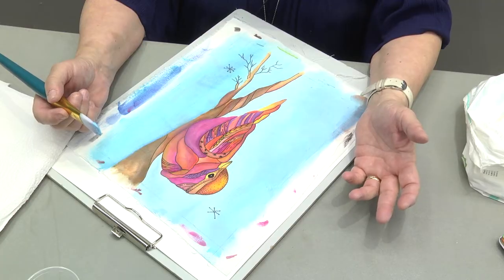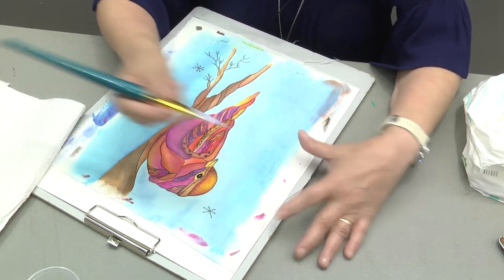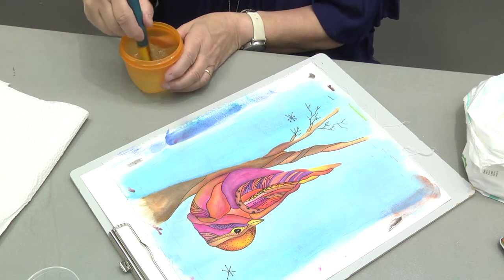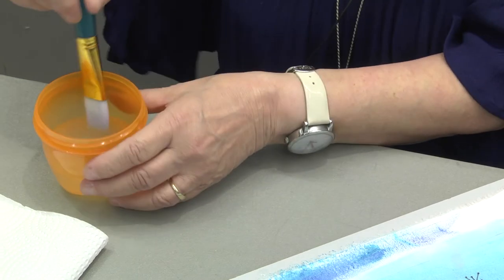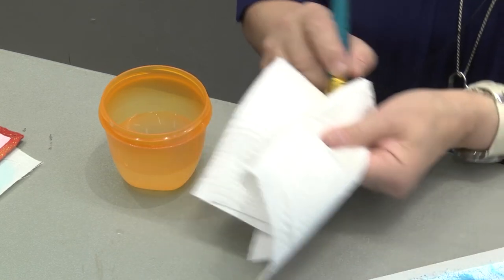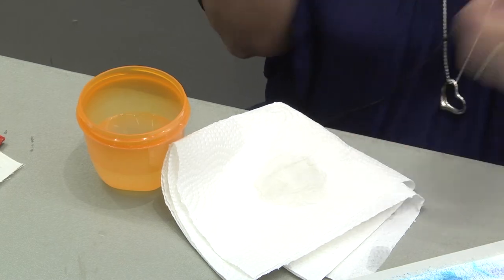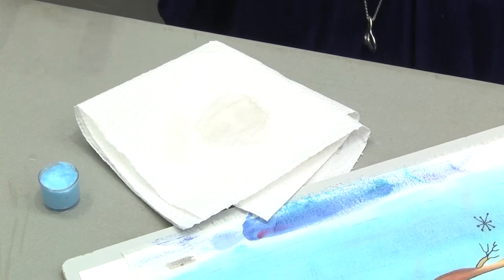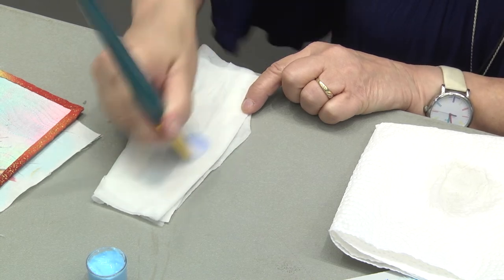Tip for Cleaning Your Brushes When Painting on Fabric – Linda M. Poole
Linda M. Poole shares tips for cleaning your paint brushes when painting on fabric with paint, inks, or dyes at AQS QuiltWeek in Virginia Beach.